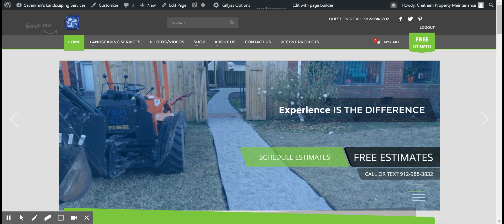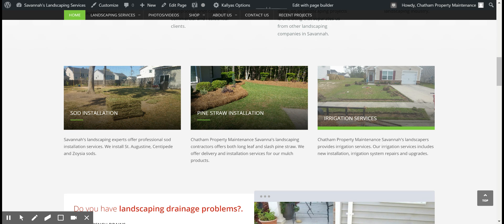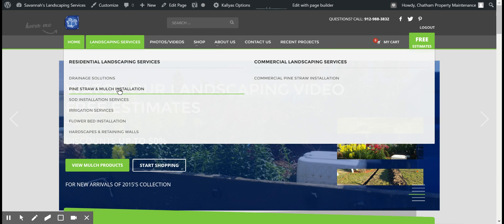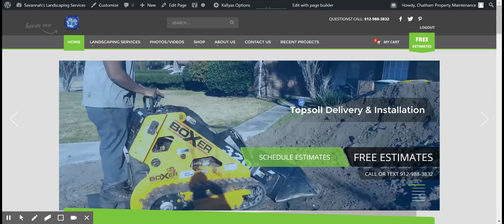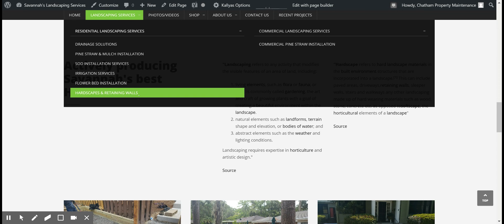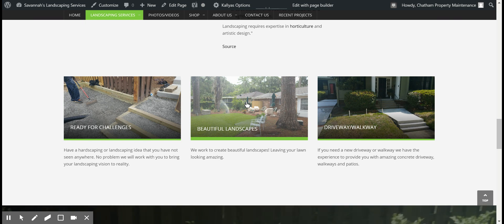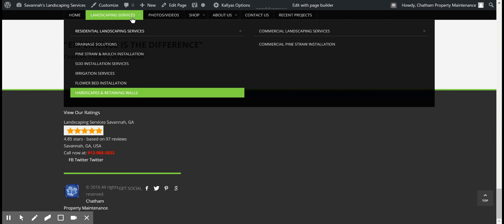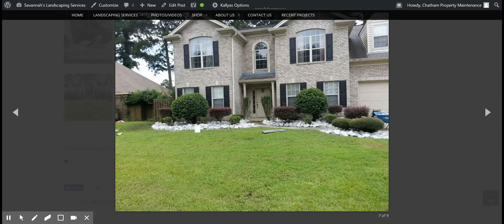Basic overview of our Savannah Landscaping Website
Overview of the use of our landscaping website for landscaping services in Savannah, Pooler, Richmond Hill and Rincon